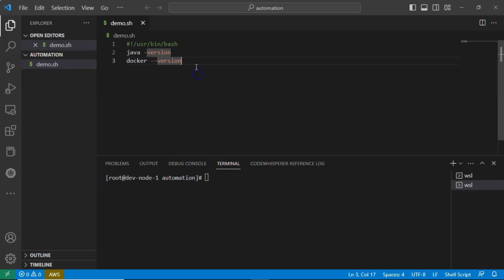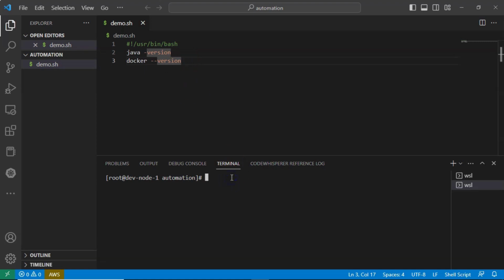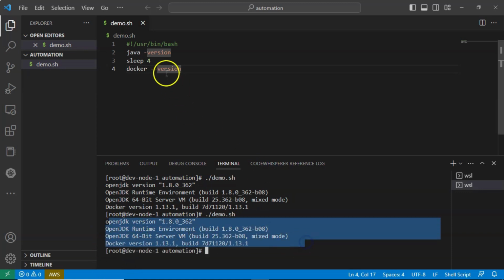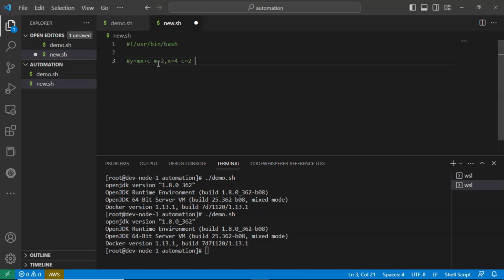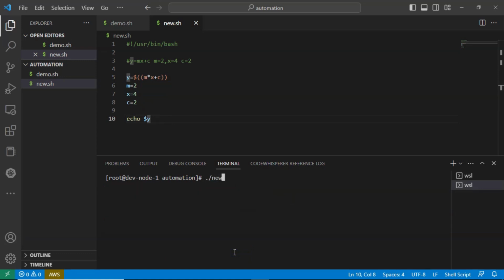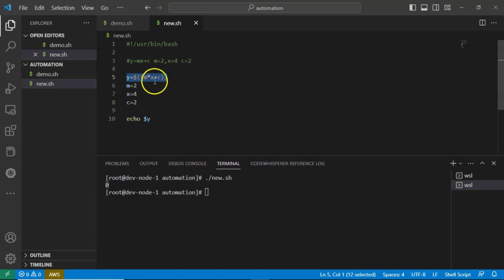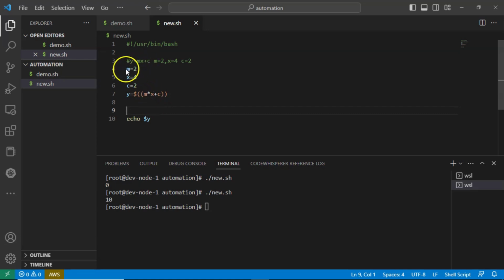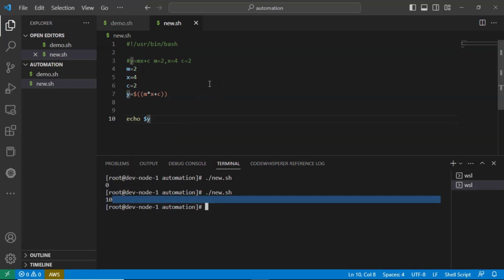Section-3: Video-1: Basic Understanding about How Shell Script Executes their code? | VRTechnologies